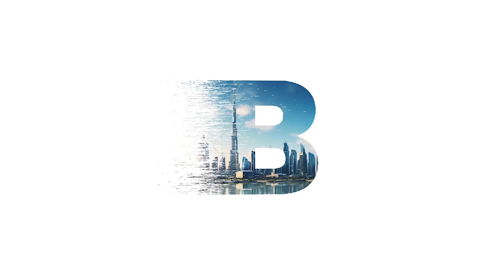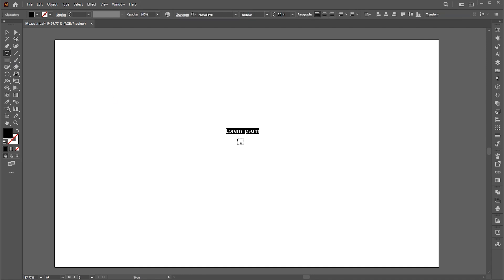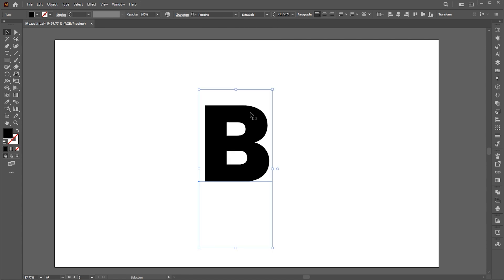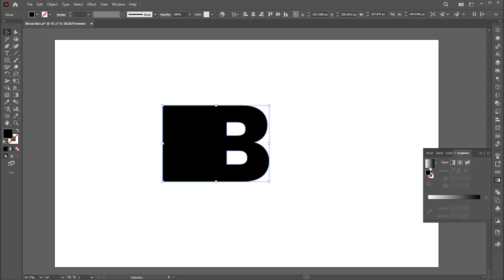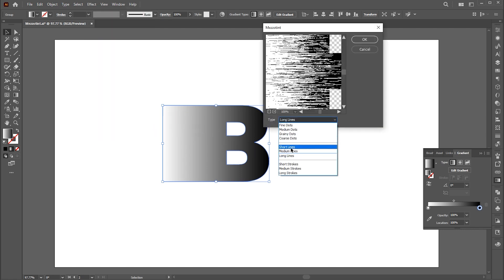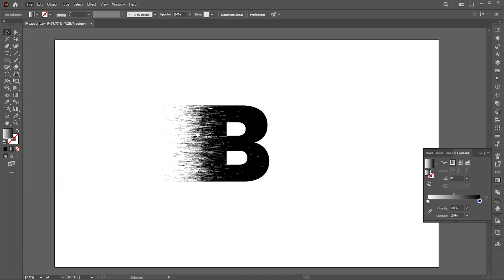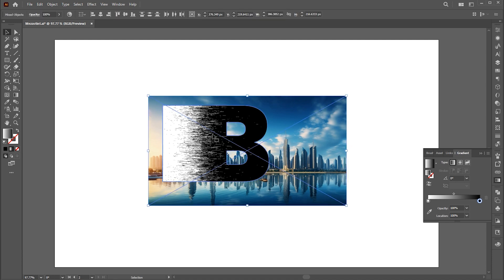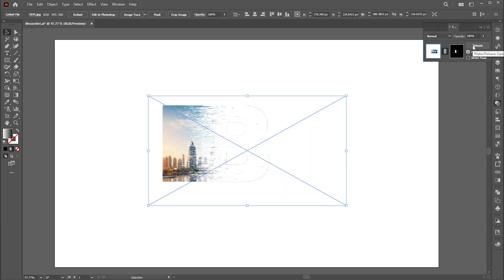Create an Amazing effect in Adobe Illustrator | Mezzotint Effect | Illustrator Tutorials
In this tutorial, I will teach you How toCreate an Amazing  effect in Adobe Illustrator | Mezzotint Effect |  Illustrator Tutorials | M Graphics.

illustrator tutorial,
adobe illustrator,
illustrator tutorial,
m graphics